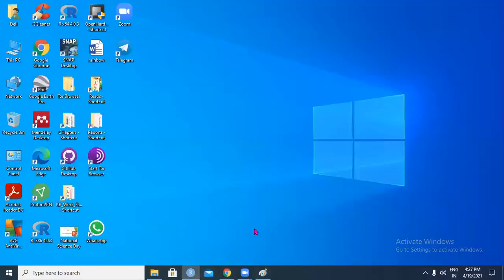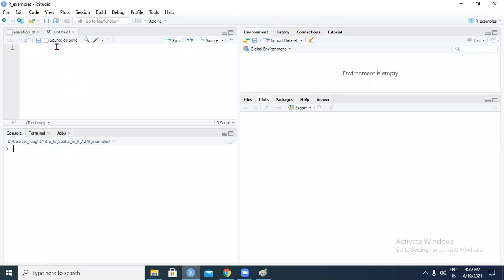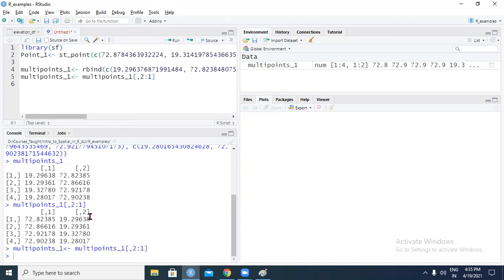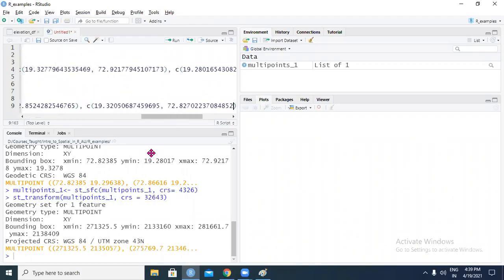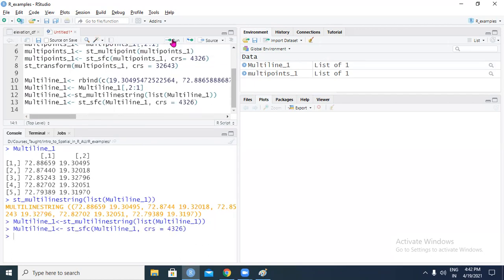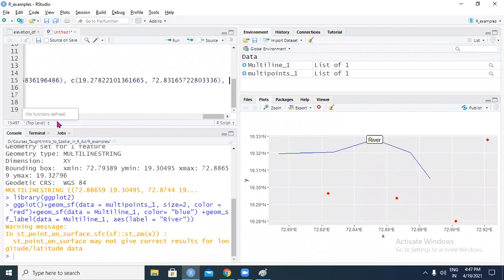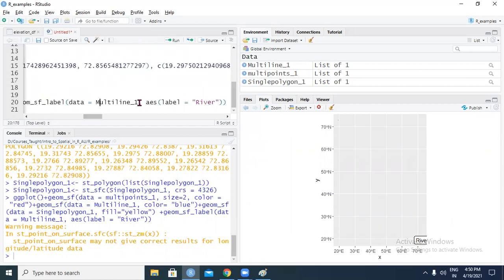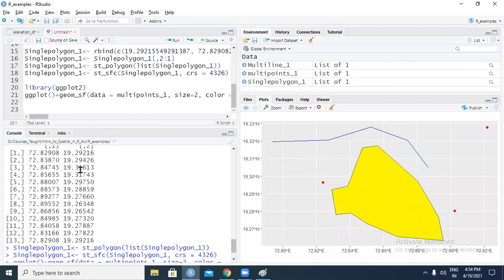Creating multipoint, line and polygon features from coordinate lists using R simple features library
This recording is a part of a clarification video that I had made for my students of Ahmedabad University as an aid to their assignment.